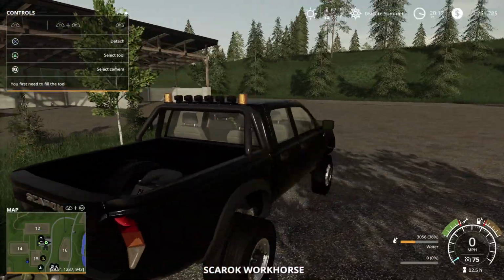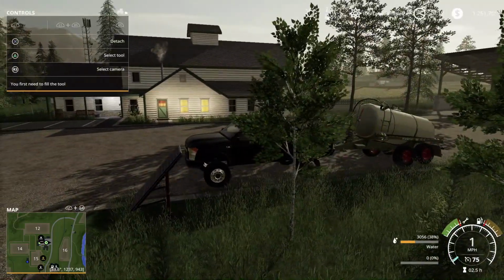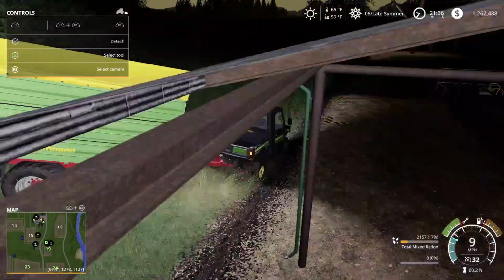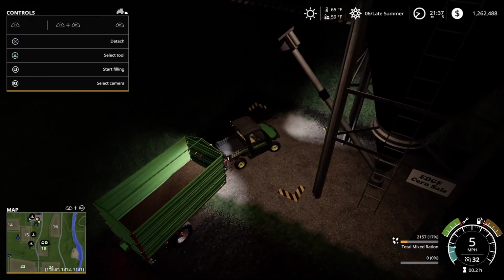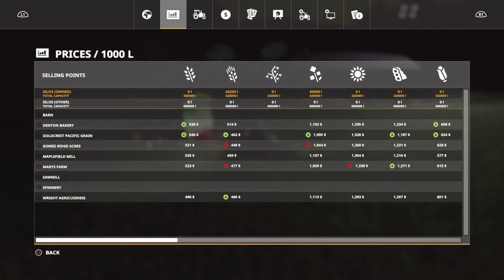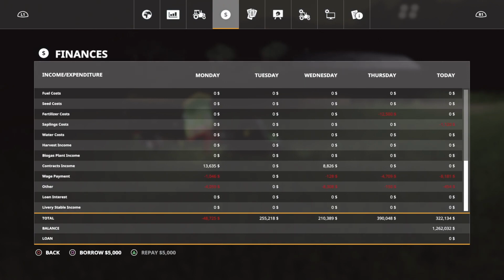Let's Play! Farm Simulator 19 "GoldCrest Valley Map" The New Beginning.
Jack is getting up there in age he will be 74 his next cake day, old man Sancho can't do the things he used to could do. So, someone has to tend to the olive trees, livestock, and crop fields. Ace states "I have Big Plans for this farm"! Will he be able to stand up to the work?